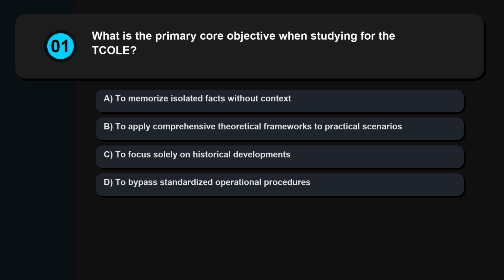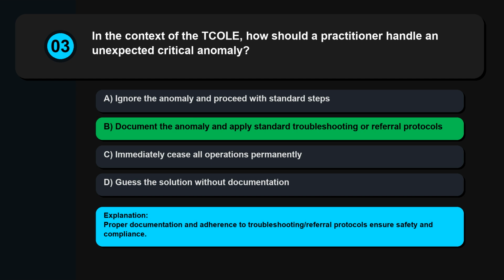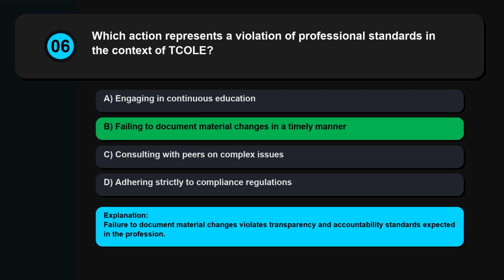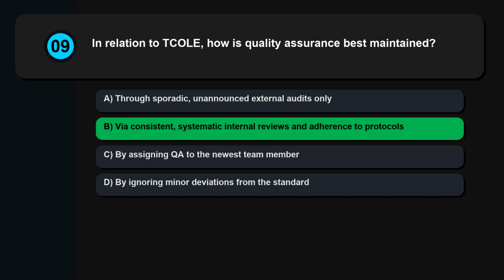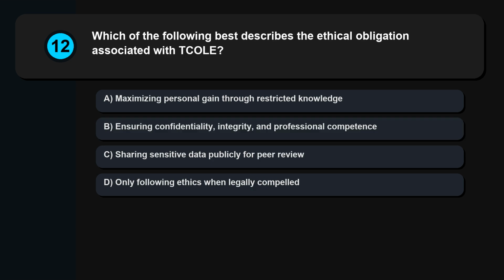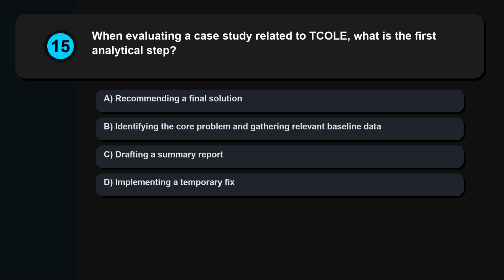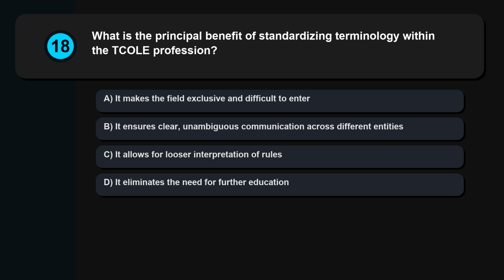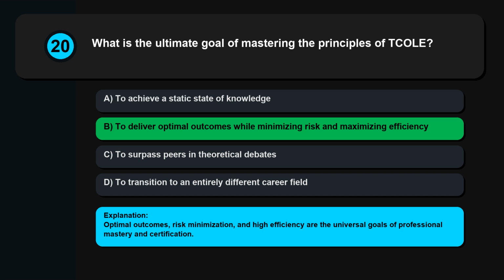Pass The 2026 TCOLE Exam Fast Texas Law Enforcement Practice Questions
Are you preparing for the 2026 Texas Commission on Law Enforcement exam? Passing the TCOLE exam is the final hurdle to becoming a certified peace officer in Texas, and you need the best test prep strategy to succeed on your first attempt. This comprehensive guide covers exactly what to expect on the upcoming test, including highly searched practice questions, expert answers, and proven study techniques to help you ace the exam.

The TCOLE test covers a massive amount of information. From Texas penal code and traffic laws to professional policing concepts and constitutional rights, the sheer volume of material can feel overwhelming. Many cadets struggle with the scenario-based questions and the specific nuances of state statutes. That is exactly why utilizing up to date 2026 practice tests is the most effective way to gauge your readiness and identify areas where you need to focus your study time.

If you are looking for a massive advantage, we also provide comprehensive TCOLE prep services, premium study resources, and one-on-one help to guarantee you pass your exam with confidence. Reach out to access our full suite of law enforcement test prep materials designed specifically for the current year.

When reviewing for the 2026 Texas peace officer exam, you must prioritize the highest weight categories. You will encounter questions detailing the Code of Criminal Procedure, use of force guidelines, search and seizure protocols, and family violence intervention. Mastering these core areas is non-negotiable. Our practice questions are structured to mirror the real exam format, giving you a distinct edge. We break down the complex legal jargon into understandable concepts so you are never caught off guard on test day.

Let us explore the specific modules you must dominate. Module one often focuses on professionalism and ethics in policing, a fundamental aspect of modern law enforcement. You must understand the moral obligations and the ethical dilemmas officers face daily. Moving deeper into the curriculum, the Texas Penal Code is arguably the most critical section. You must be able to differentiate between various degrees of felonies and misdemeanors, understanding the specific elements that constitute each offense. Robbery versus theft, assault versus aggravated assault, these distinctions are heavily tested.

Another major component is the Transportation Code. Traffic enforcement is a primary duty for many patrol officers, so knowing the specifics of traffic violations, vehicle registration laws, and accident investigation protocols is essential for a passing score. Additionally, you will be tested heavily on the Code of Criminal Procedure. This dictates how the law is applied, covering arrest procedures, bail, search warrants, and the rights of the accused. Familiarity with landmark Supreme Court cases that shape these procedures is frequently required.

Mental health crisis intervention has also become a massive part of the modern TCOLE exam. You will face questions on how to safely de-escalate situations involving individuals experiencing psychiatric emergencies. Recognizing the signs of mental illness and knowing the legal parameters for emergency detention are vital skills that the commission tests rigorously. Furthermore, juvenile laws and procedures require careful study, as the juvenile justice system operates under entirely different rules and terminology than the adult system.

Understanding the Family Code, specifically concerning child abuse, neglect, and domestic violence, is another heavily weighted area. Officers are often the first responders to these volatile situations, and the exam ensures you know the mandatory reporting laws and protective order enforcement procedures inside and out. By mastering these specific domains with our 2026 practice materials, you eliminate the guesswork and approach the exam with absolute certainty.

To maximize your retention, we recommend spacing out your study sessions and focusing on active recall. Instead of simply reading the training academy textbooks, actively test yourself using scenario based questions. Understand the why behind every correct answer, especially regarding the Fourth Amendment and Texas specific traffic codes. Taking timed mock exams will also build your endurance, ensuring you do not experience mental fatigue during the grueling hours of the actual test.